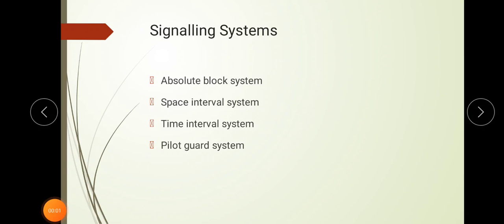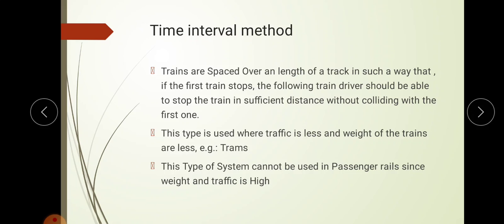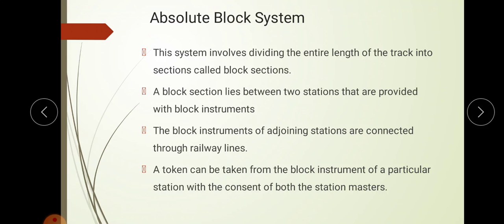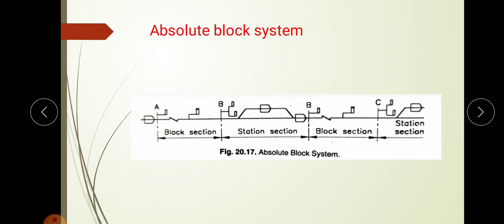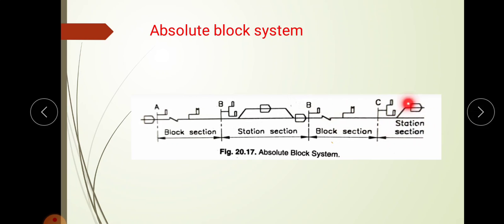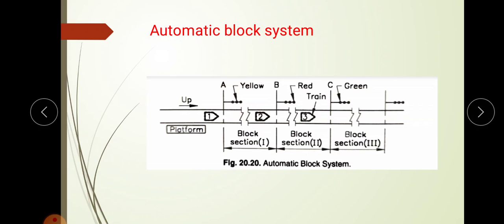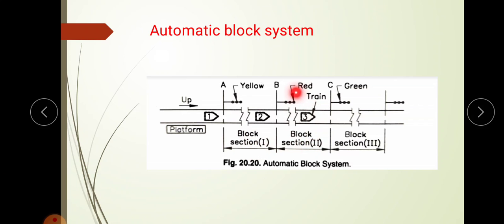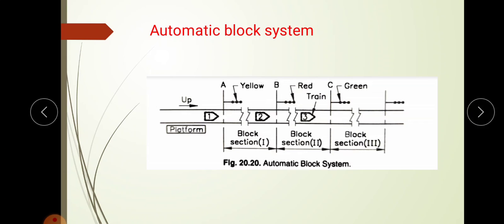Signal systems in railway